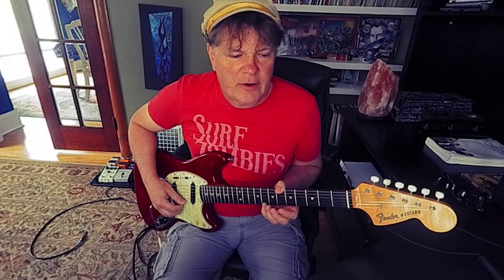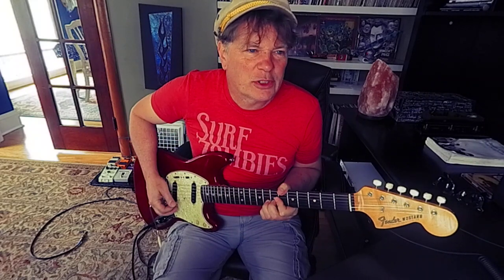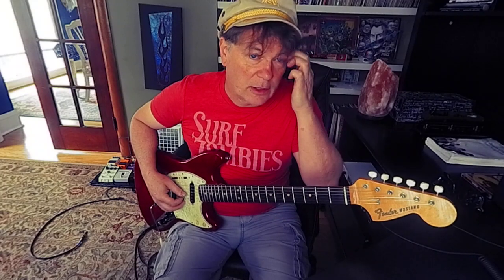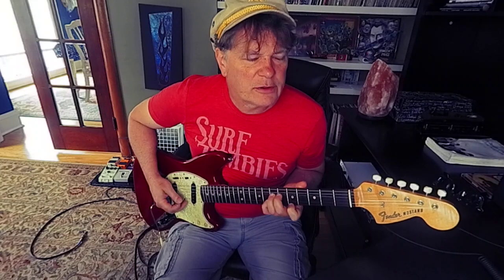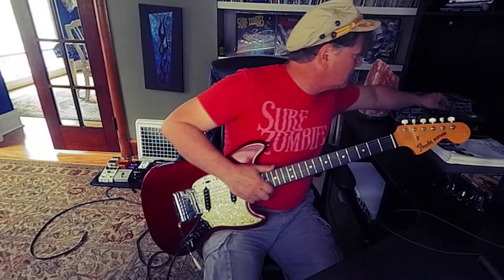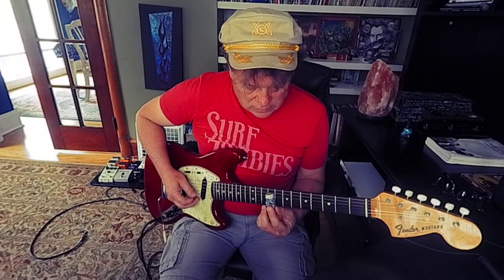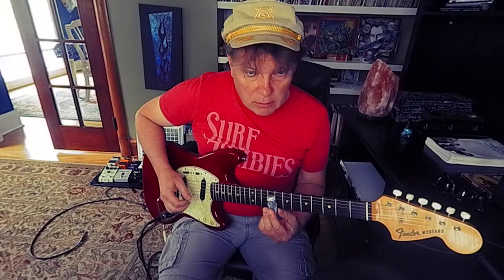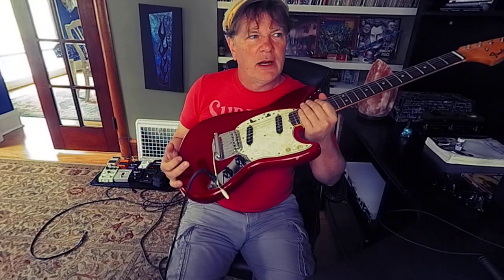Band On The Run Lead Guitar Lick Study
My wife Lila is ordering me around today and that's ok. I get away with a lot of selfish time spent studying music so it's time to pitch in on some of her projects.  But I could not resist sneaking in a video responding to a great question about a hot lick on a song I really like.